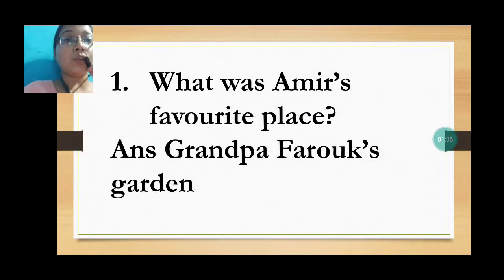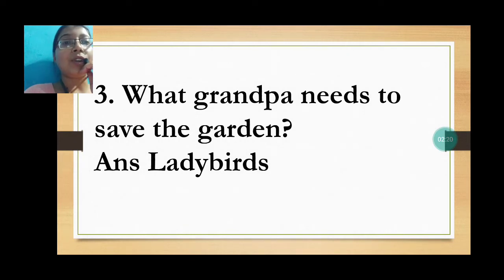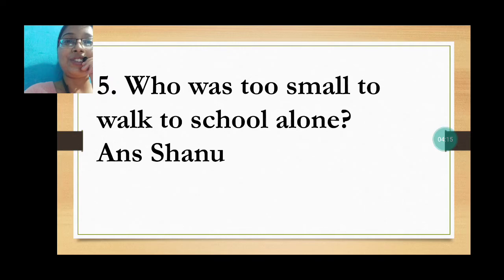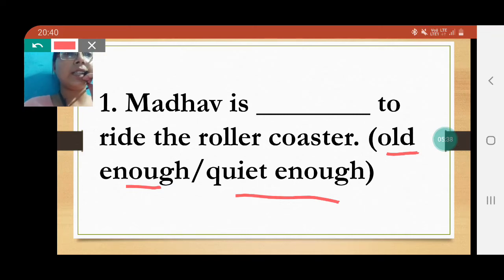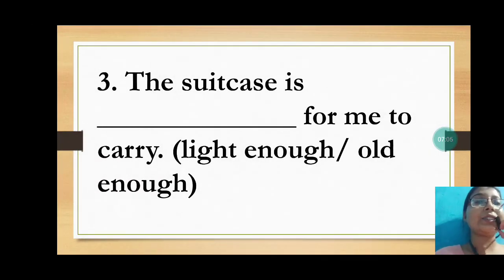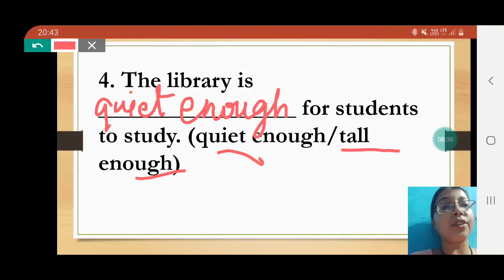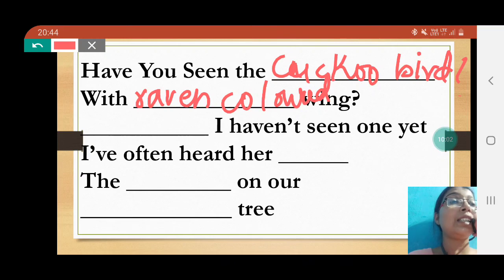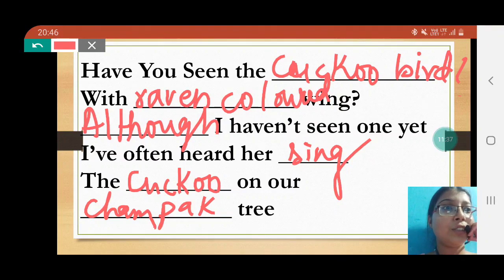Day 1 REVISION VIDEO